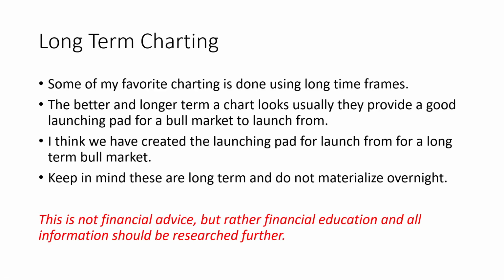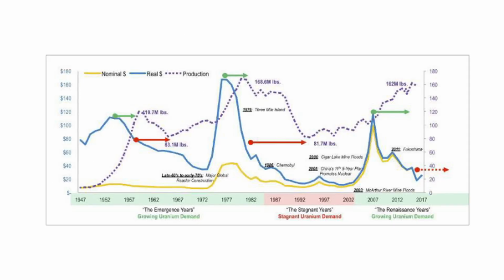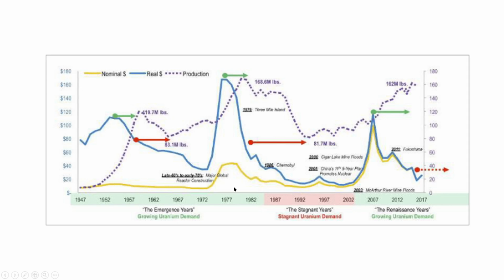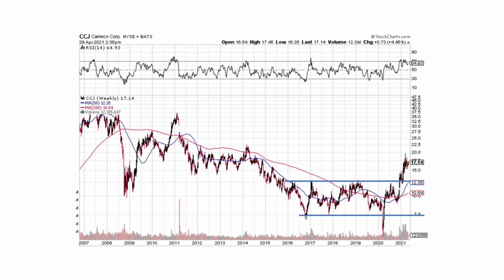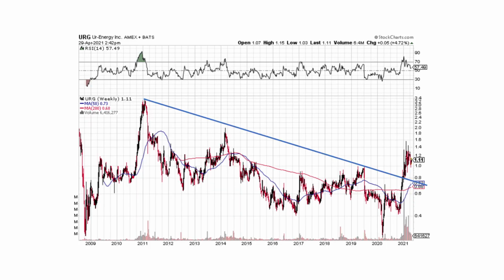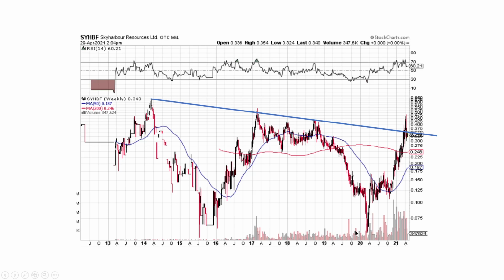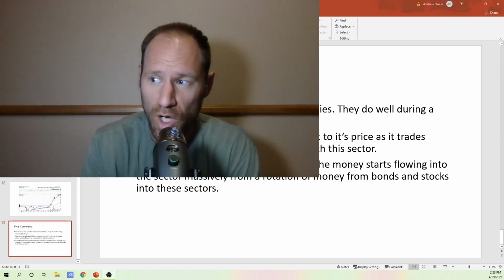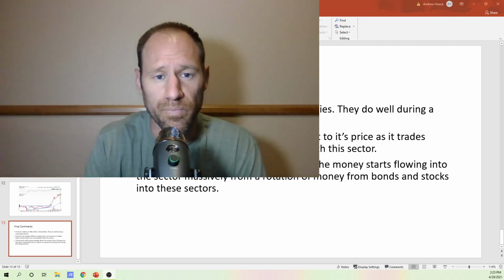Uranium Long Term Charting: The Patterns and Volumes Look Good for a Big Move